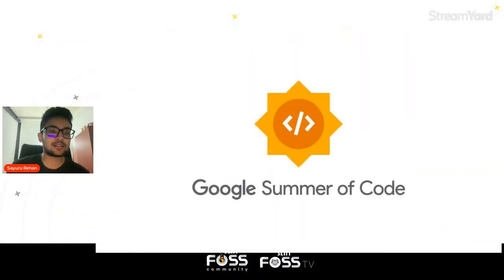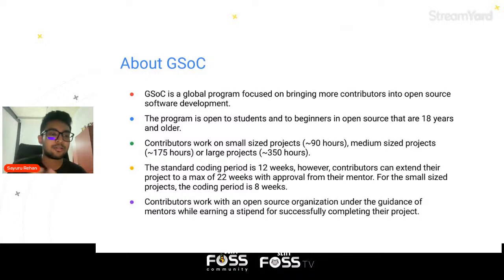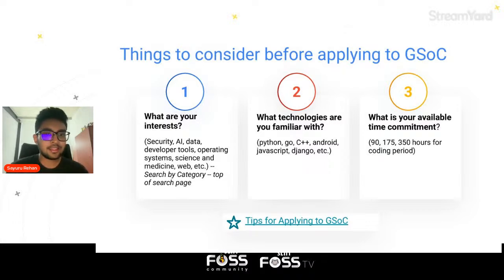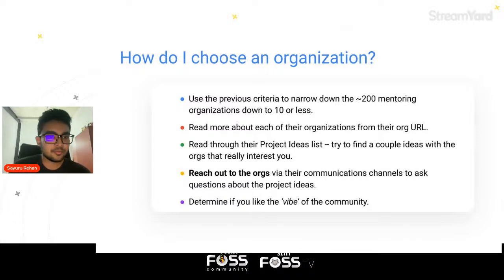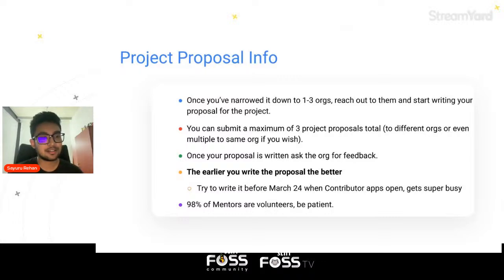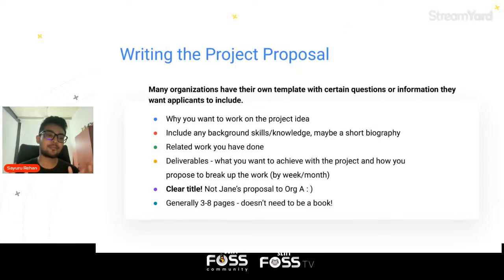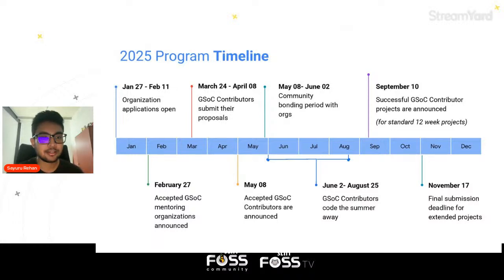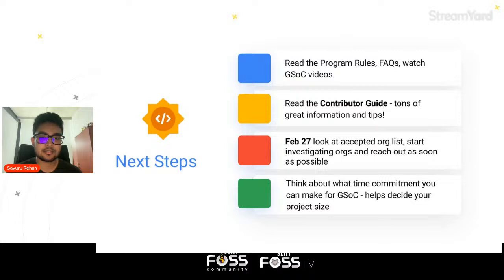Google Summer of Code Awareness Session 2025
Dive into open-source innovation with! Google Summer of Code 2025 ☀️

Join our awareness session for a sneak peek into this year's program. Hear from experts who will guide you through the excitement of collaborative coding and cutting-edge projects.

Don't miss out on the chance to be part of something extraordinary!